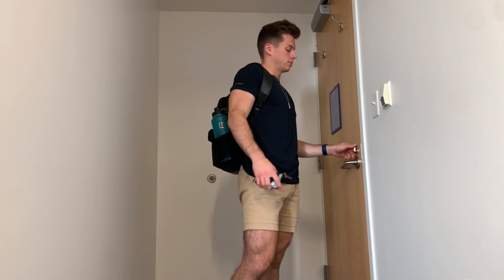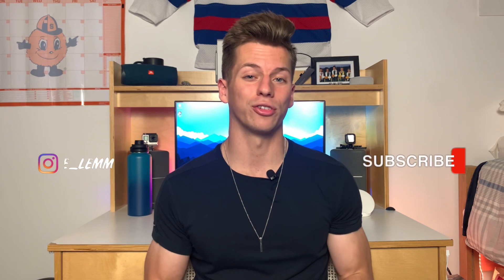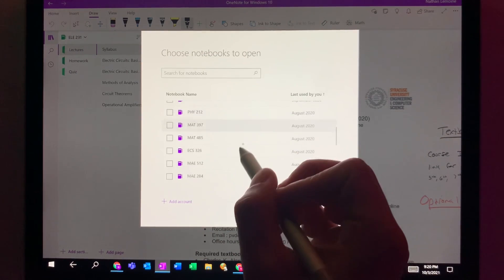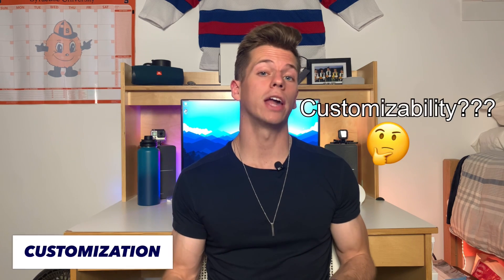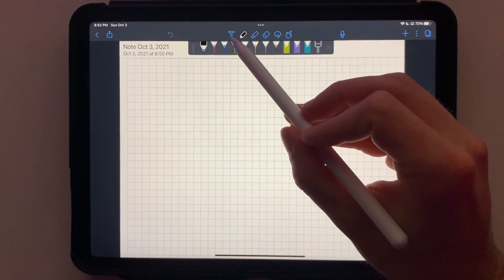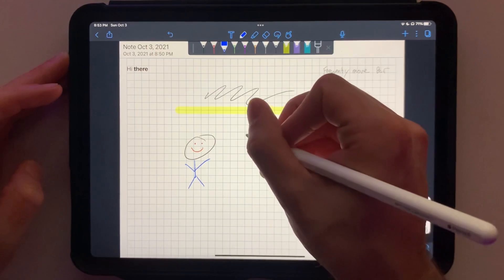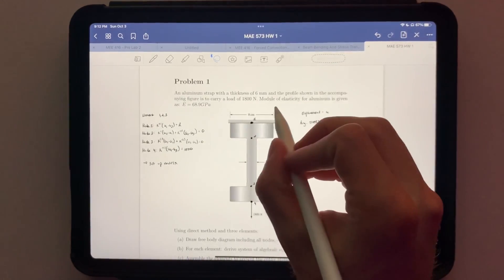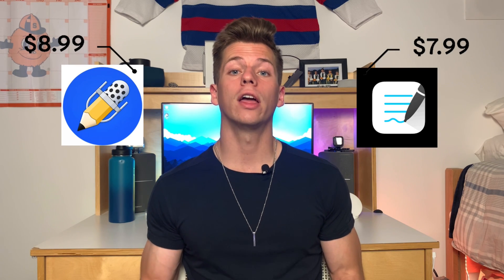Notability vs GoodNotes 5 // Which is the BEST iPad Note taking App? (2021)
Hey everyone, this is my in-depth comparison between the two most popular iPad note-taking apps for 2021! I hope this helps you make a decision as to which one to get and to help you ace your next semester at school! :)

Timecodes
0:00 - Intro
3:06 - Notability Organization
4:50 - Goodnotes 5 Organization
6:19 - Notability Customization
6:49 - Goodnotes 5 Customization
7:26 - Notability Features
10:20 - Goodnotes 5 Features
14:13 - Differences
17:08 - Final Thoughts
18:15 - Outro